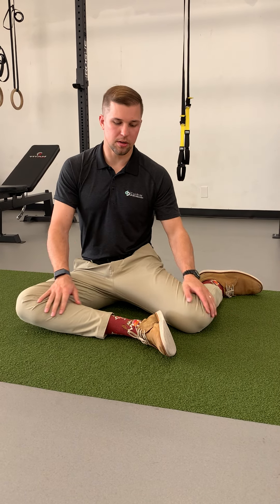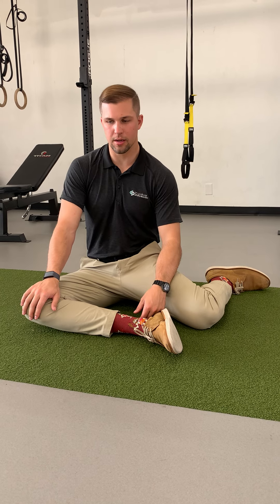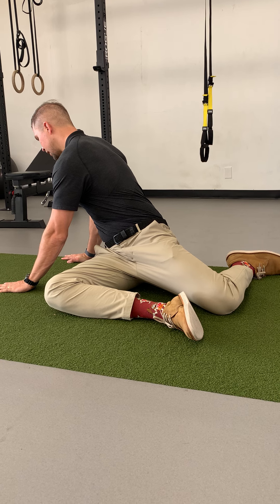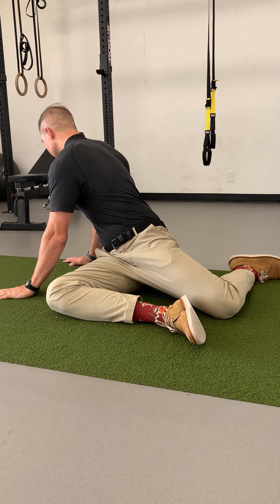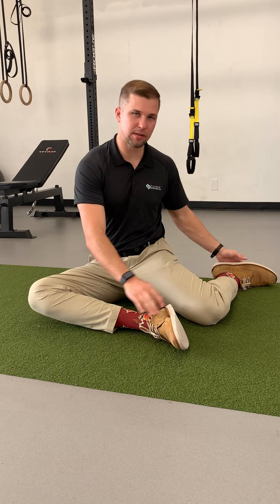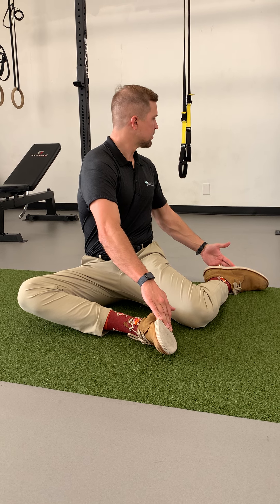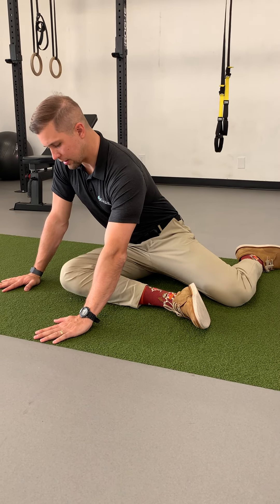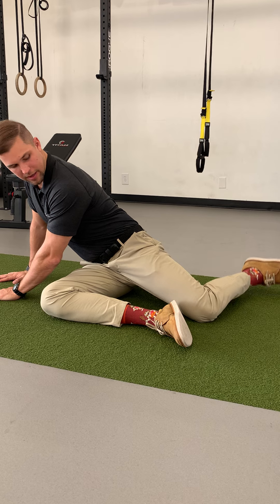Hip Mobility 90-90 Drill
1. Start by getting into the 90/90 position. Front leg in front of you at a 90-degree angle and your back foot behind you at a 90-degree angle.
2. While keeping your front leg grounded. rotate your upper body toward whatever side you are using as your front leg.
3. Then, rotate the same way, but to your back leg.
4. After, put both of your hands on each side of your front leg, and lift your leg up and down.
5. Finally, rotate to your back leg and do the same thing.